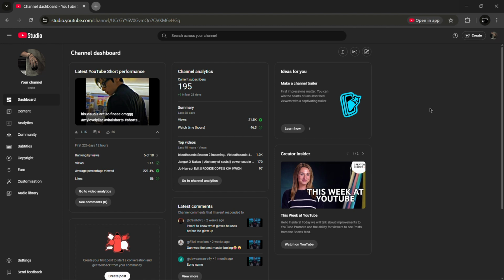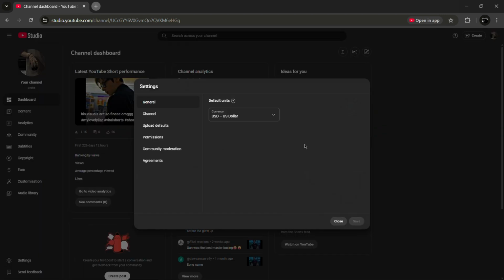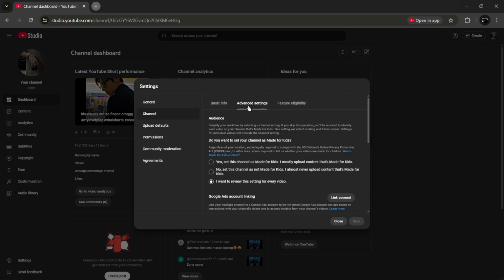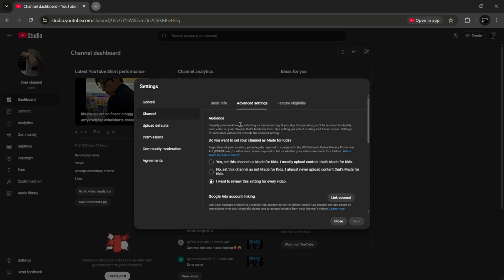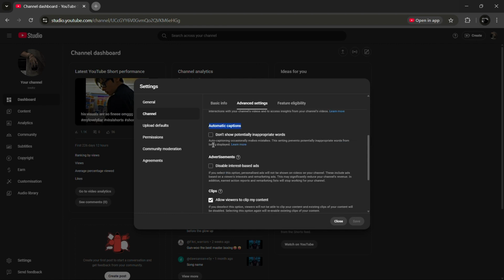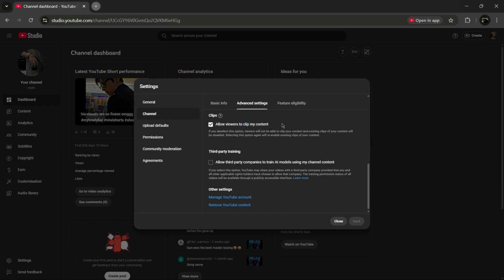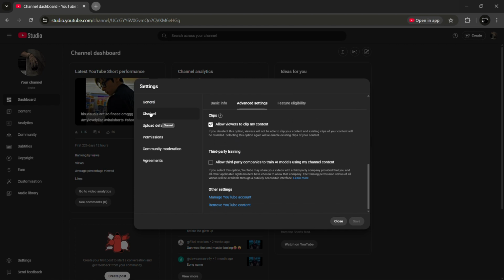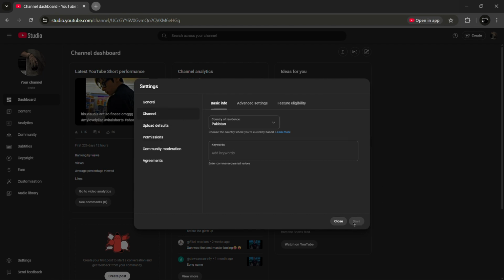How to Open Advanced Settings in YouTube Studio (2026 Guide) ✅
NordVPN.

Want to unlock hidden features and advanced controls in YouTube Studio? This 2026 guide shows you exactly how to access advanced settings, including custom thumbnails, monetization options, playback restrictions, and more. Perfect for creators looking to optimize their channel like a pro!